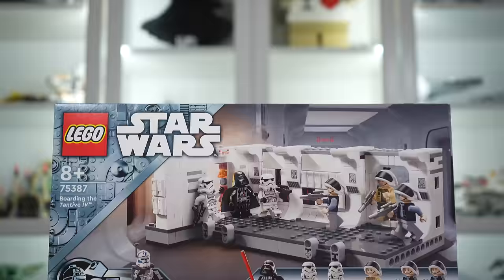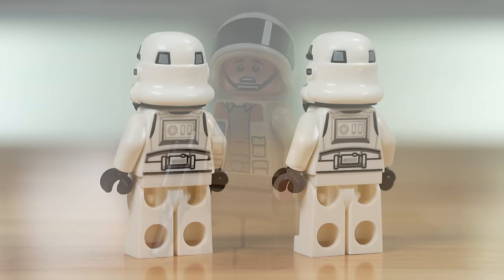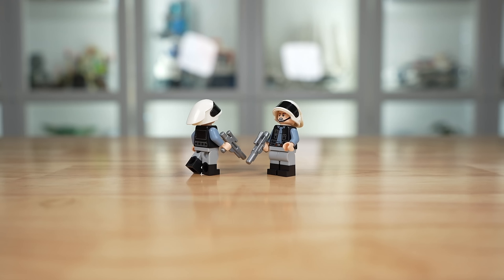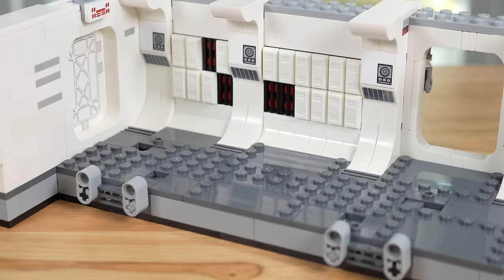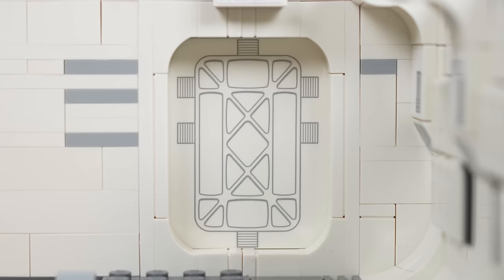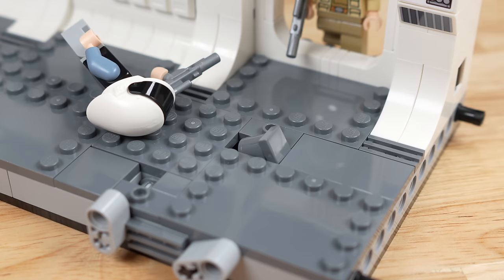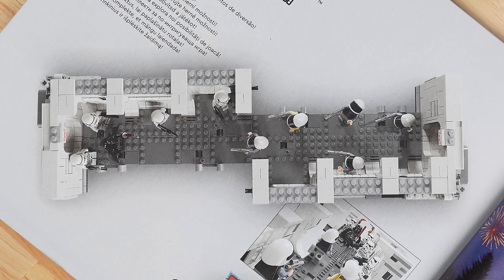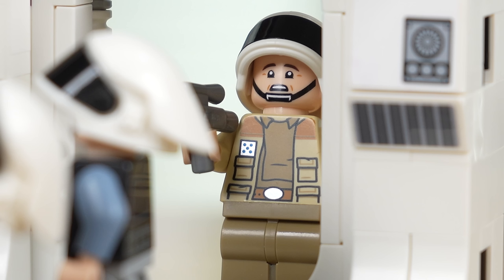LEGO Star Wars 75387 BOARDING THE TANTIVE IV Review! (2024)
A LEGO Star Wars set long overdue, the 75387 Boarding the Tantive IV is an absolute gem! While the LEGO Star Wars 25th Anniversary ARC Trooper Fives Minifigure is going to disappoint anyone with expectations, the rest of the set from A New Hope is a must-own for any collector. It is both a fun playset that can be combined with a second copy and top display set diorama.